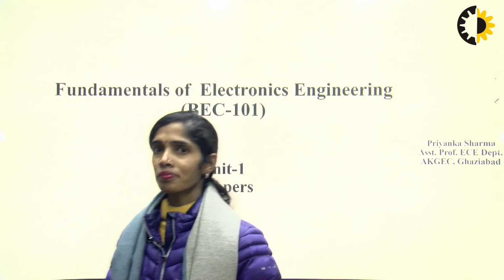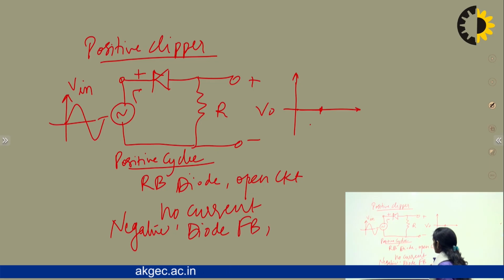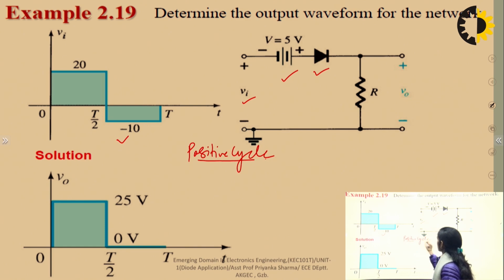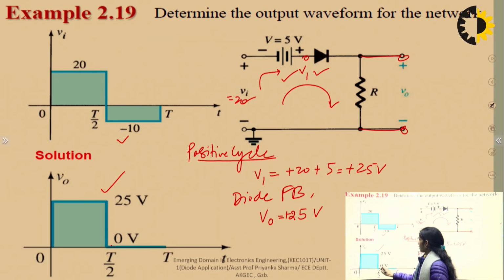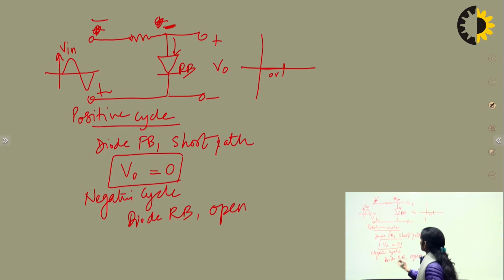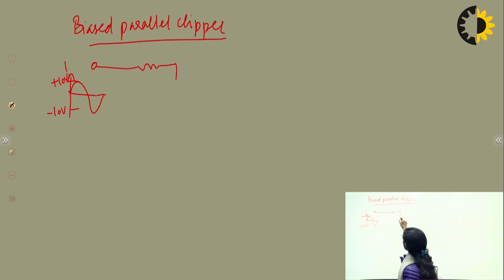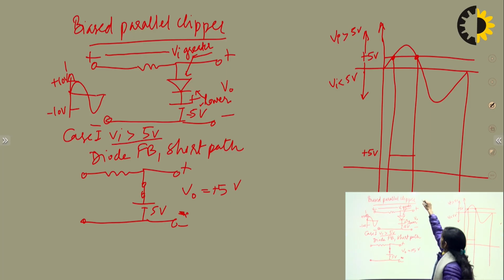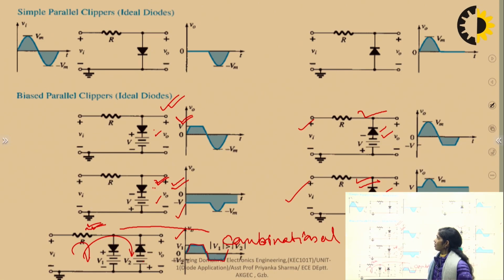CLIPPERS | FEE | LECTURE 02 BY MS. PRIYANKA SHARMA | AKGEC